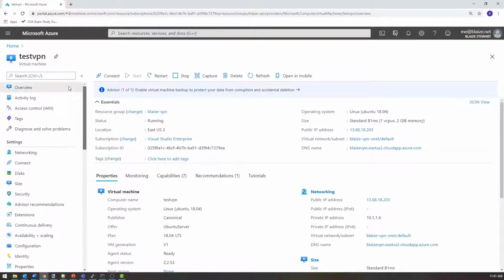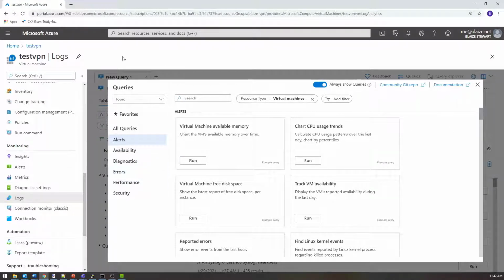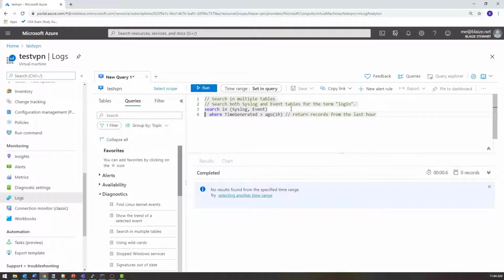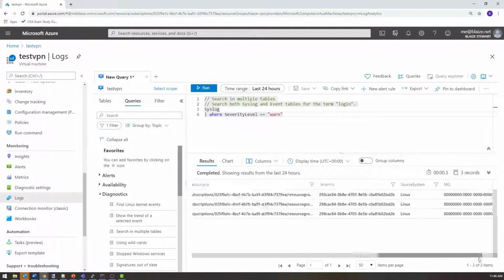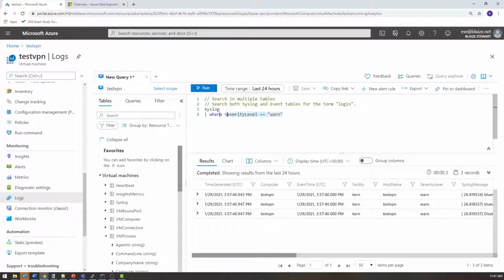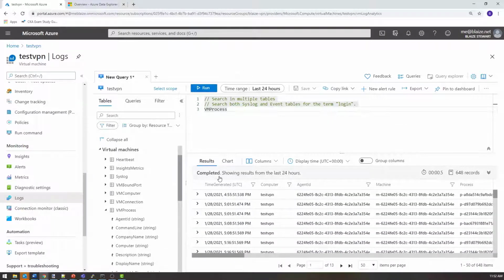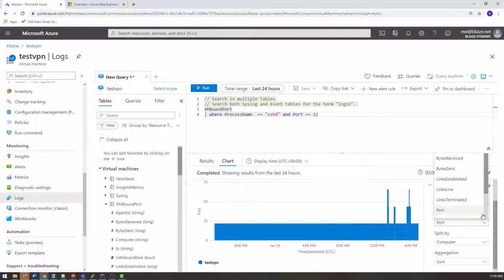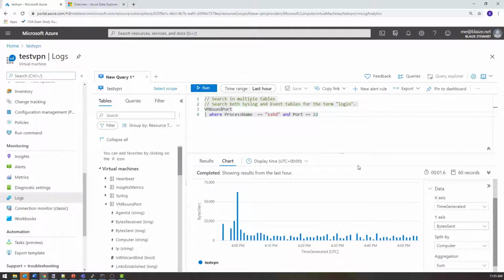Azure Monitor with Log Analytics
Azure Monitor is a great tool for monitoring all things Azure. Out of the box, many of data points tat Monitor tracks are stored in tables in an Azure Log Analytics Workspace that you can use to get valuable information about your apps and services. In this video, we'll look at how this works and show the features that you can use with this service.